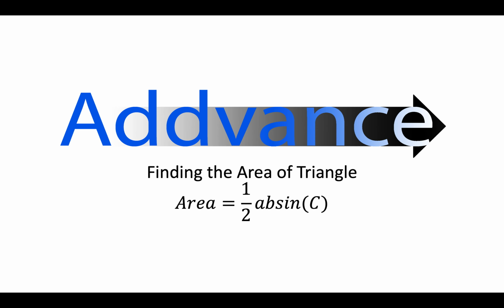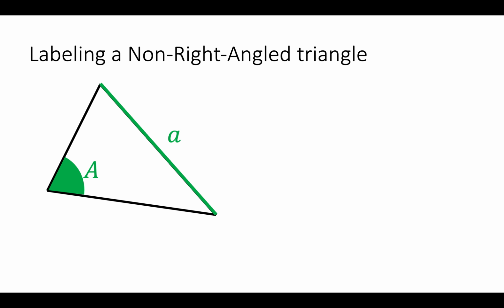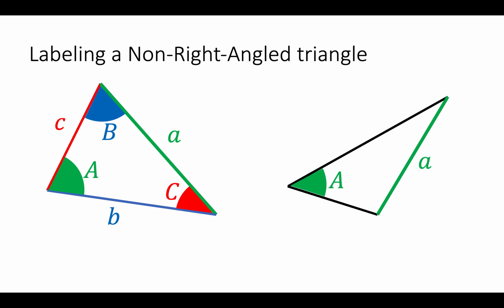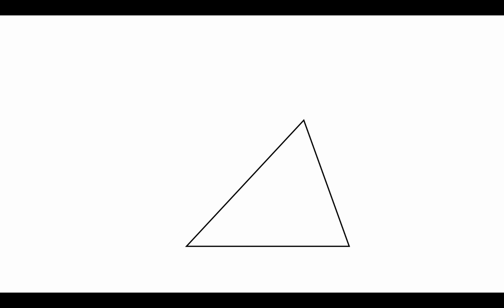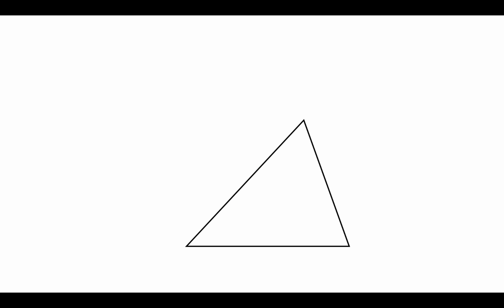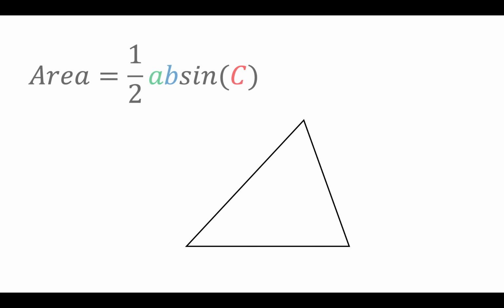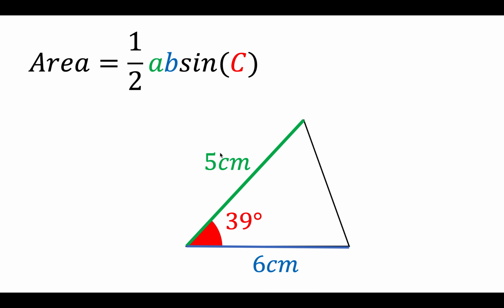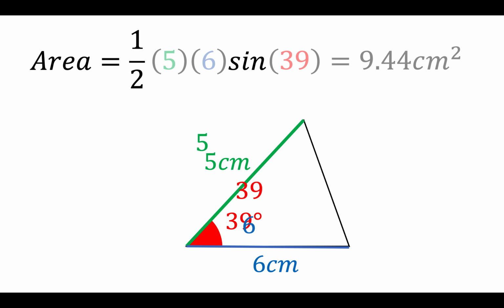Finding the Area of Any Triangle 1/2 absin(c) - GCSE & A-level Maths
Learn how to use sin to find the area of any triangle with Addvance maths.